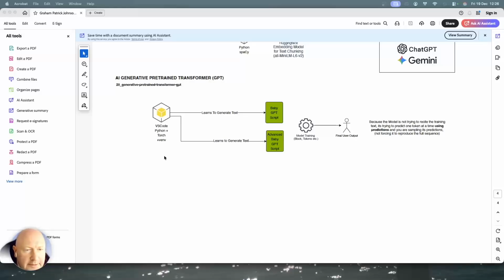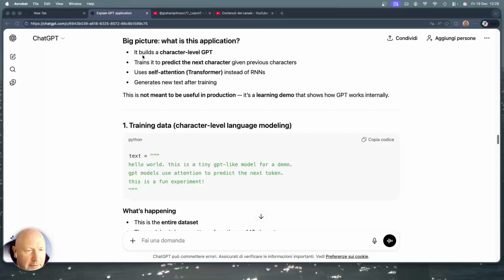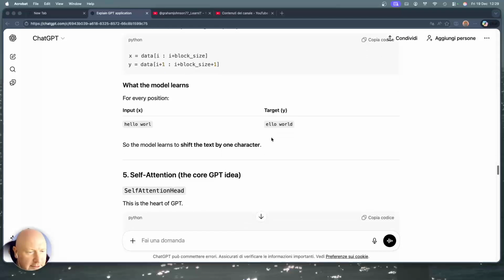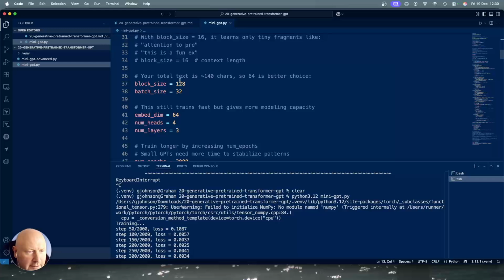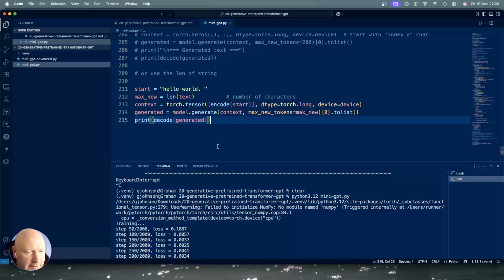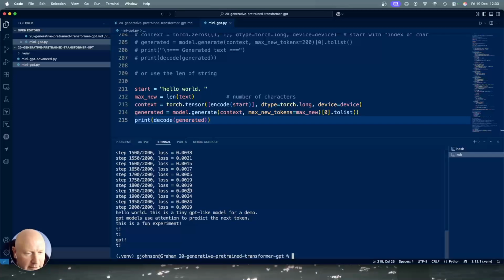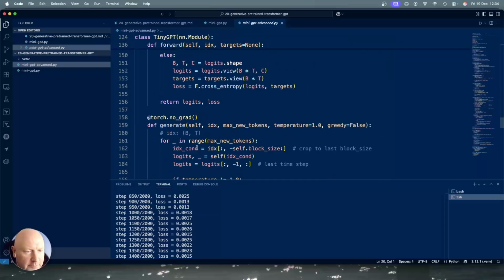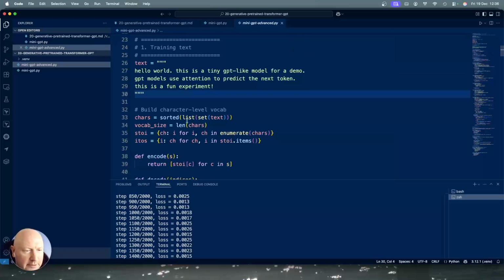Series 6.20 AI Generative Pre-trained Transformer (GPT)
If you would like! ... thank you!